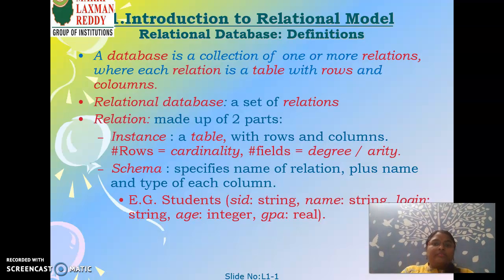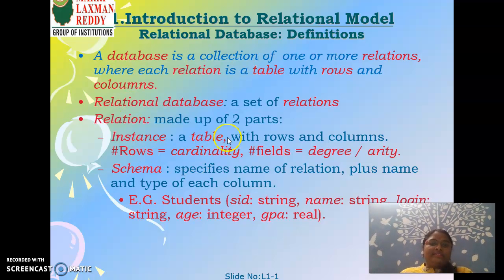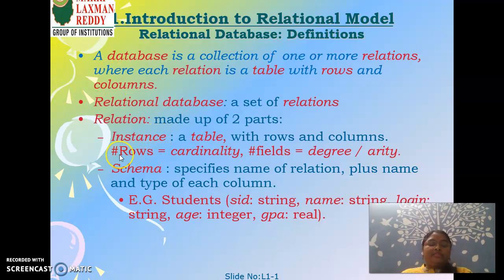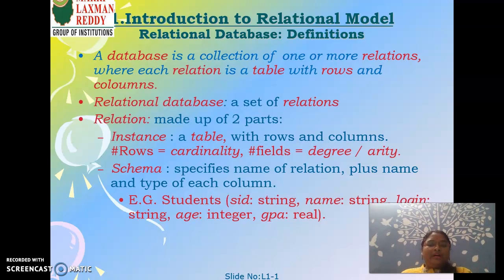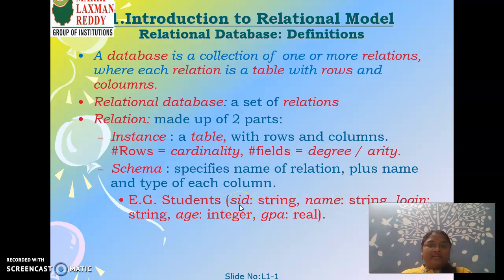Unit 2 Relational Model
RELATIONAL MODEL,INSTANCE,SCHEMA R DEFINED HERE